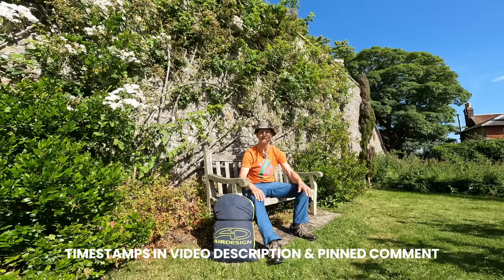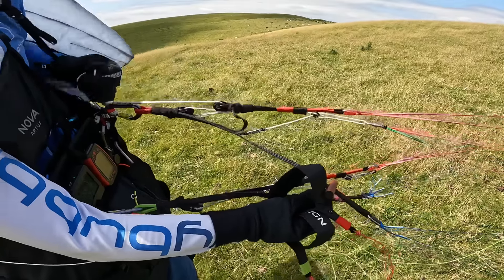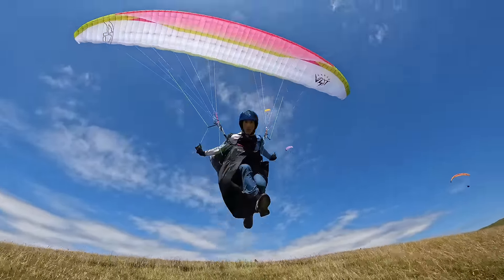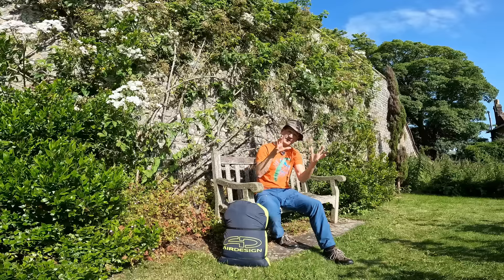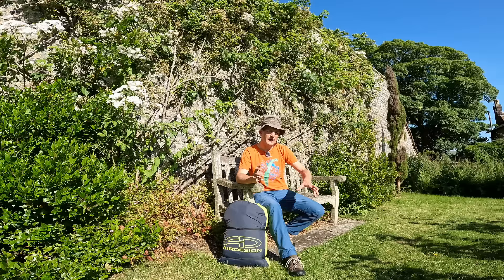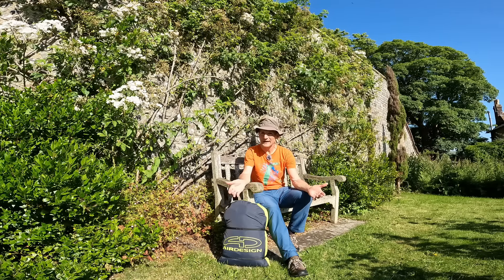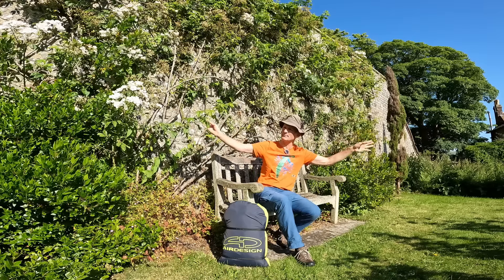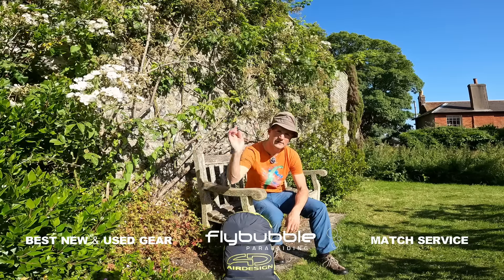THE FIRST EN-C 2 Liner Paraglider To Get A SECOND GENERATION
The first paragliding wing in EN C 2-liner category to get a second generation!? AIRDESIGN VOLT 5 paragliding review by Flybubble.

Designer's notes:
"Agile, smooth on the brakes and fast, here comes the Volt 5! Its predecessor revolutionized the world of EN-Cs by introducing the two-line construction in this category. The new Volt 5 continues to be at the forefront with, in particular, improved performance at top-end-speed. A true EN-C 2-liner for kilometer hunters, hike-and-fly athletes and every pilot looking for a high-performance but accessible 2-liner while keeping a light kit."

What’s new?
"The Volt 4 being the first of its kind, AirDesign didn’t really have a benchmark at the time of its launch. Now, the market has grown and so have their knowledge and their know-how! Compared to its predecessor, the Volt 5 has gained performance at full speed and has significantly improved the floating in lifting air. Its ability to sniff out thermals will leave you astounded! Last but not least, it is now built in double-coated Dominico DOKDO-10DSF for top and bottom surfaces, a Superlight construction made to last!"

Construction & Features
- New nose guard patches on the leading edge: robustness is the key!
- Delivered with 12mm aramid risers as standard. Superlight Dyneema risers available as an option (-110g).
- Double-coated Dominico DOKDO-10DSF for top and bottom surfaces: durable Superlight construction.
- Full chord Nitinol rods to not only save weight and increase robustness, but also to ensure compact folding.
- Highly innovative inner construction to ensure longevity of performance.
- AirDesign gliders are built to last, performance included.

Read more about VOLT 5 Paraglider at flybubble.com!

🪂 Flybubble aims to support the flying community by helping pilots fly better, safer, and more enjoyably. Consider purchasing your gear from our store to receive excellent service and help us create valuable resources for the free flight community.